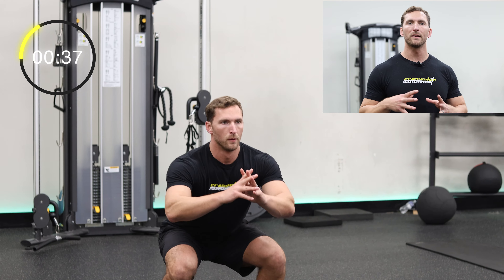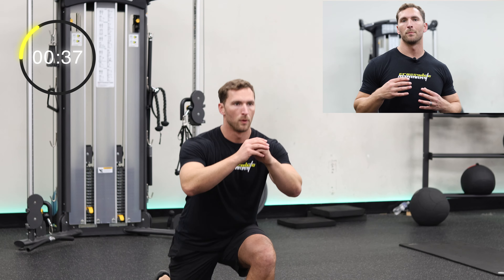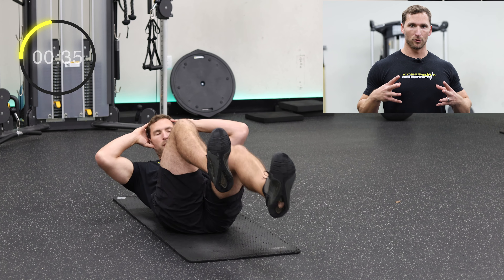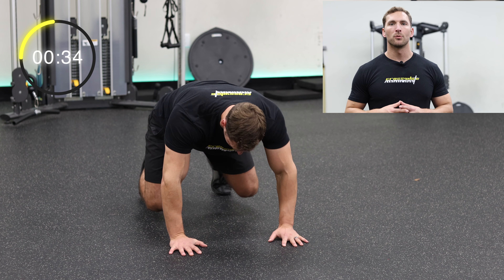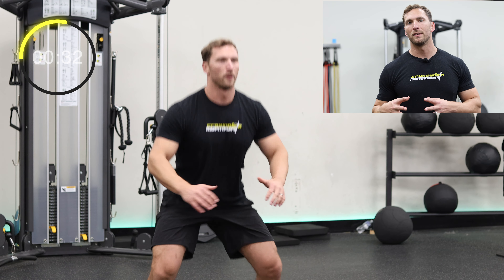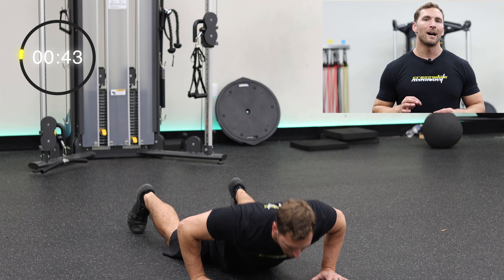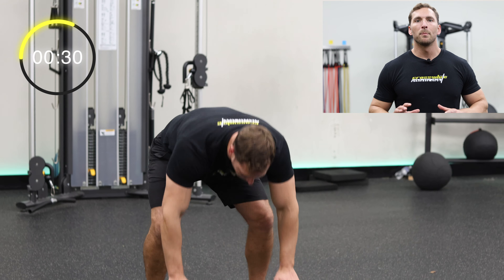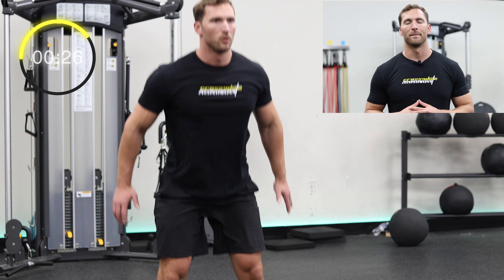How to Lose 8 Pounds in 21 Days!! / Fat Melting Workout plan / Full Explanation and Follow Along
Fat loss shouldn't be the main objective for working out. But let's be honest, who doesn't want to lose a few pounds. This workout will get your heart going and burn calories like no other.